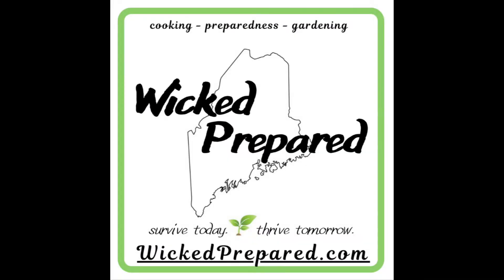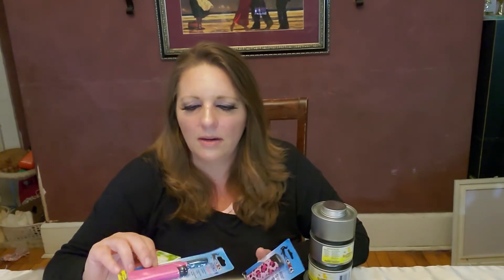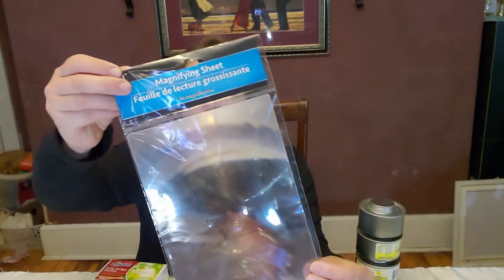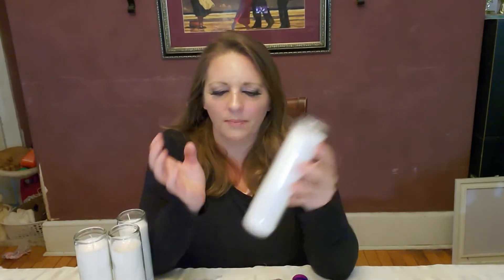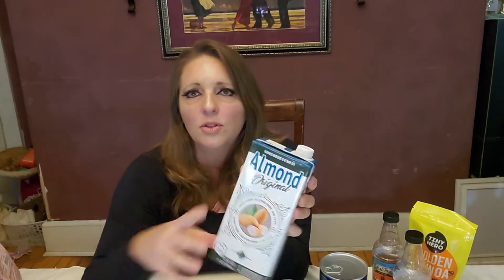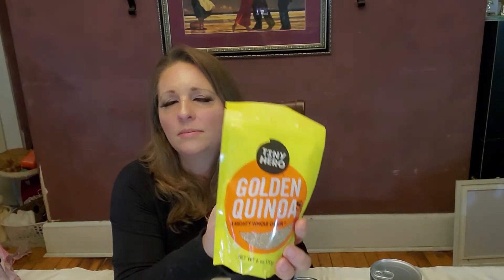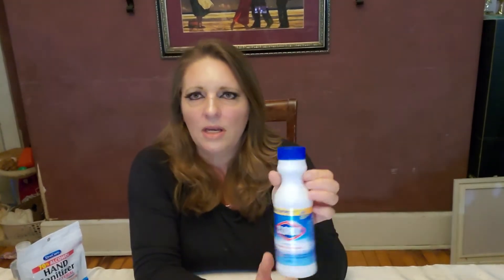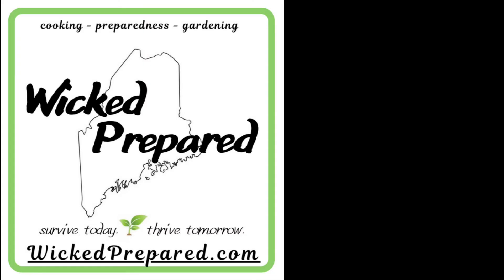Prepping on a Budget - over 25 of my Favorite Dollar Tree Preps!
We all love the Dollar Tree! There are some great buys for preppers at Dollar Tree if you know what to look for. Always keep an eye on the bottom line as Dollar Tree does NOT always have the best price. And test for quality before stocking up on something. Prepping is a marathon not a sprint, you should be gradually adding to your preps every week and Dollar Tree is a good place to supplement this!

💚Could you use a little extra income? How would you like to get PAID every time your friends and family shop for groceries? Join our team!